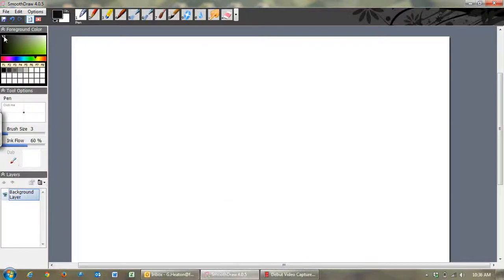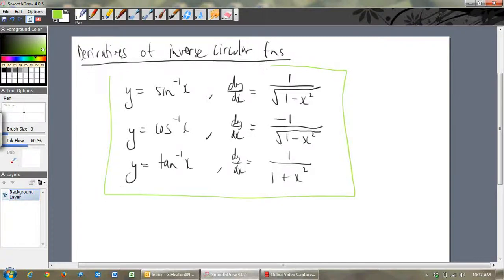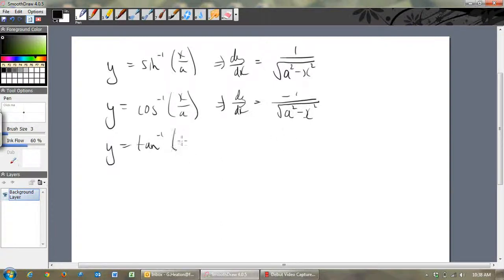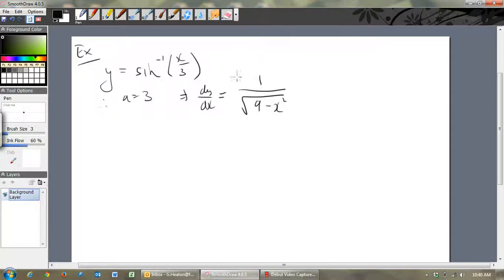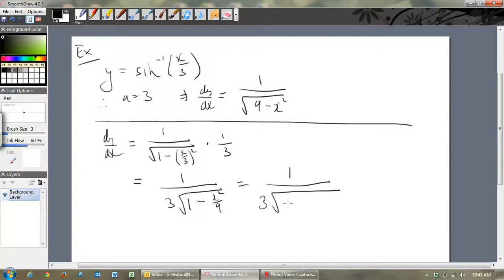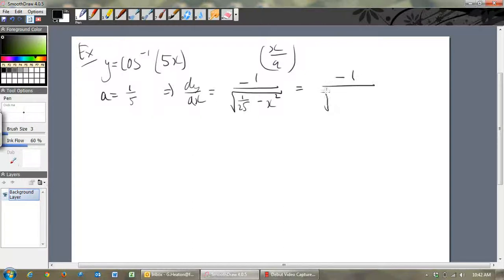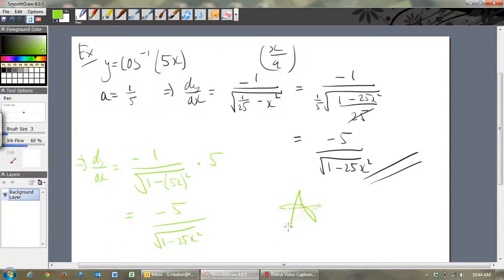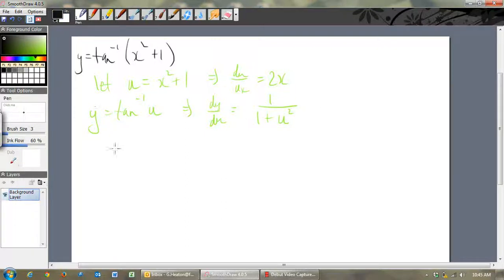Differentiation - derivatives of inverse trig functions